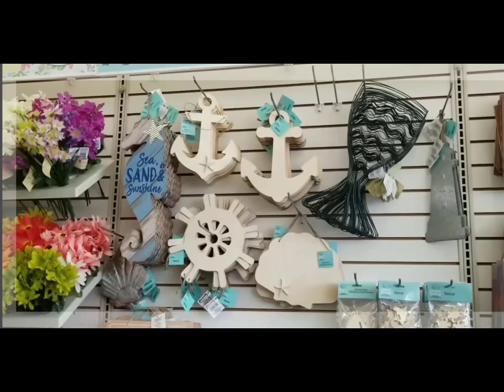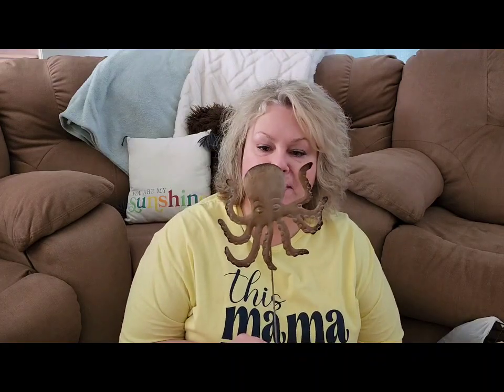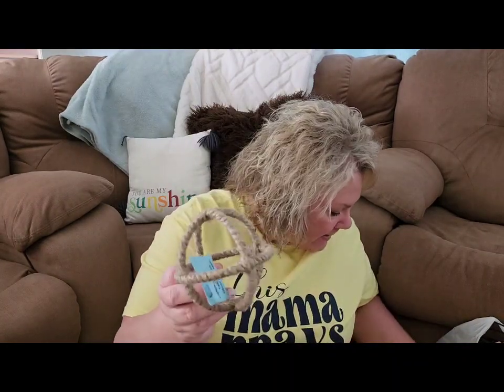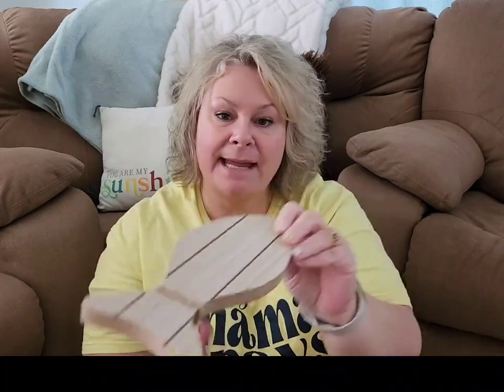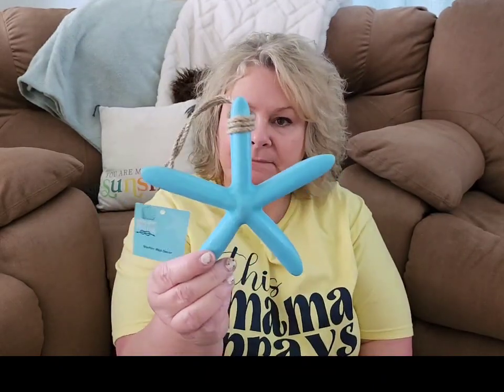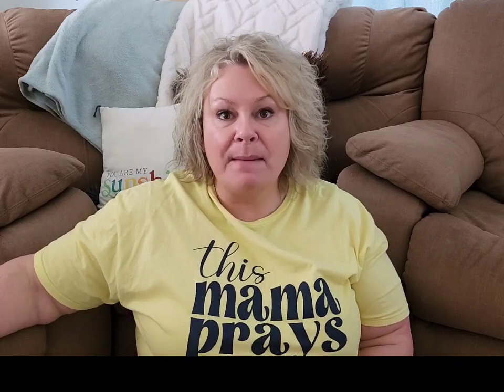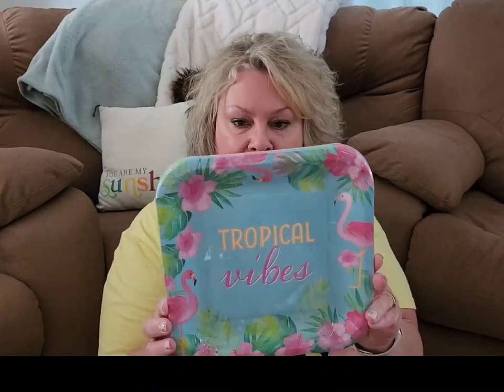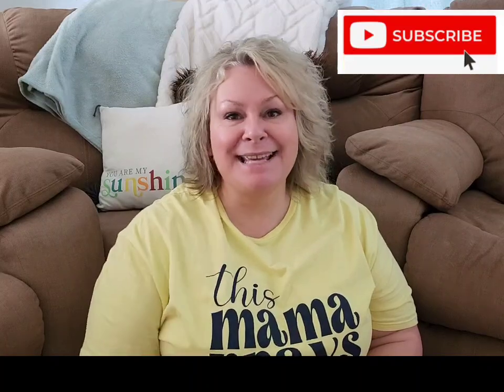WOW!! AMAZING SUMMER DECOR From DOLLAR TREE - Don't Miss Out On The Shore Living Nautical Haul!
WOW!! AMAZING SUMMER DECOR From DOLLAR TREE - Don't Miss Out On The Shore Living Nautical Collection!  Haul Before It's Gone!  If you enjoyed this shopping haul, be sure to give it a THUMBS UP👍

Do you love budget friendly shopping hauls, all things wreath making, DIY crafting, and creating on a budget?

Etsy Shop 👇